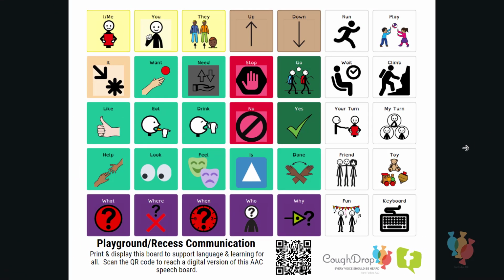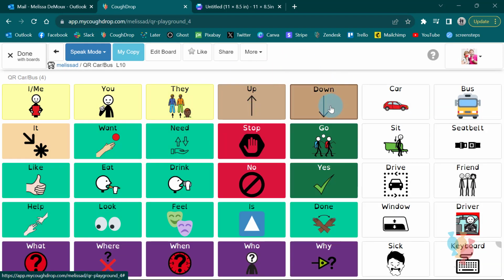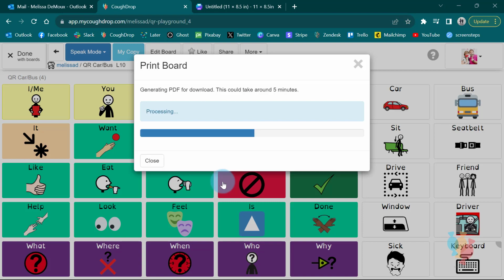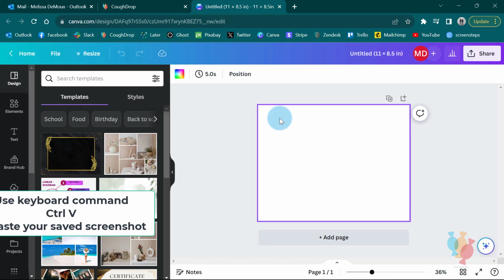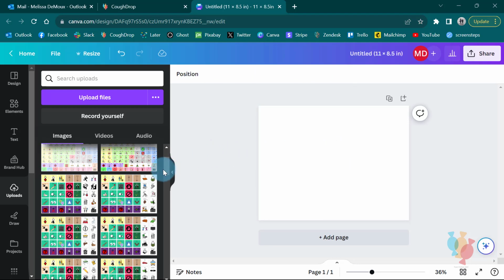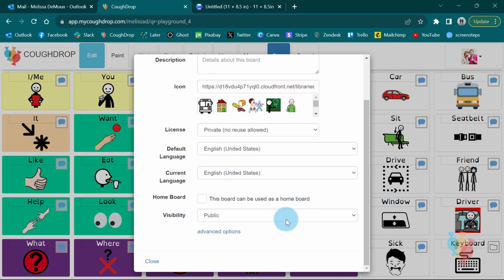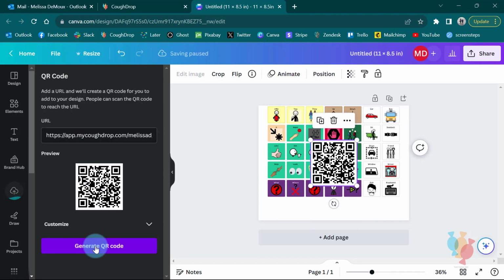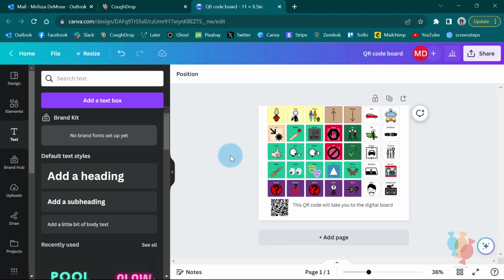CoughDrop & Canva QR code Video (connecting light-tech & high-tech AAC)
How to use CoughDrop & Canva to create a light-tech version of a board that uses a QR code to also give access to the board's high-tech counterpart.